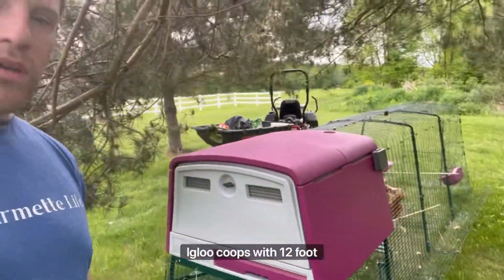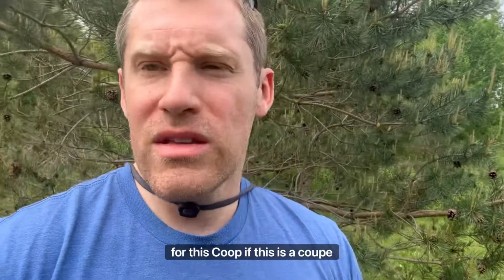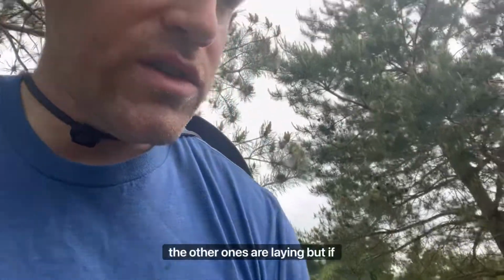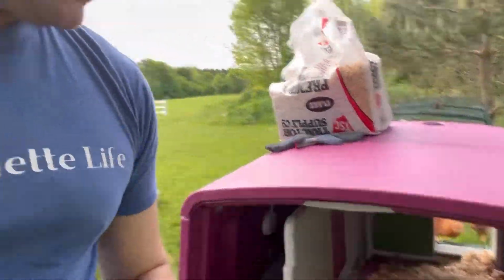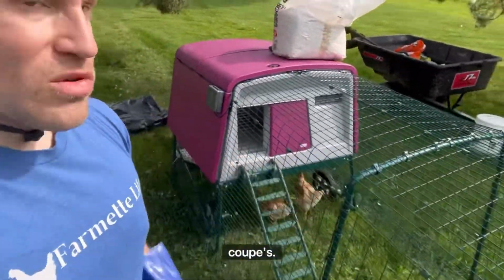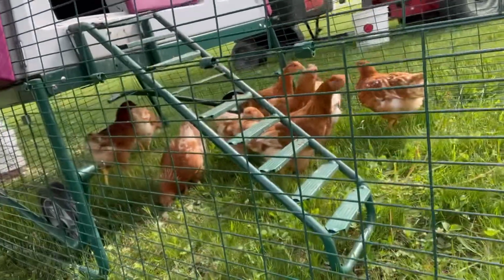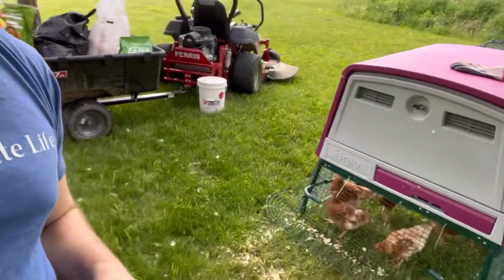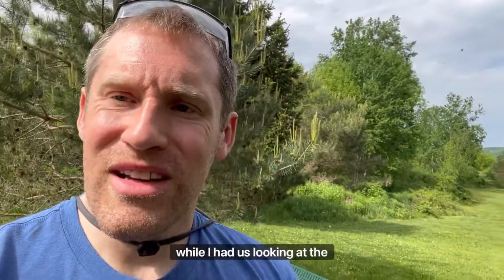Chicken Chores and an Omelet Eglu Coop Tour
Join Derek for a walkthrough of the daily and weekly chicken chores on the Farmette, and learn more about the Omelet Eglu coops we use for our chickens!